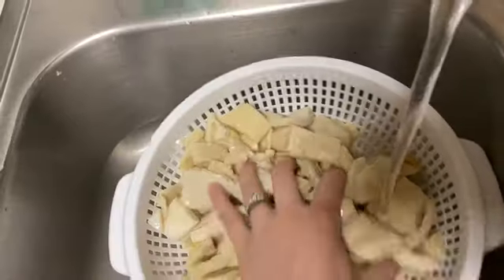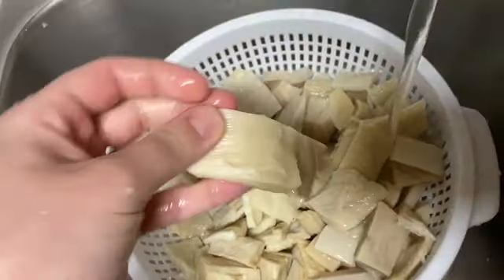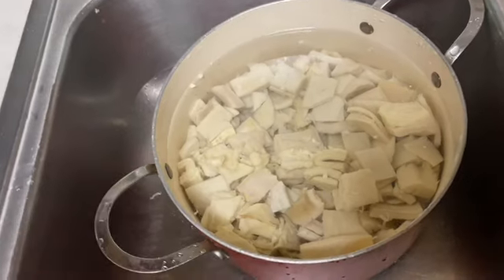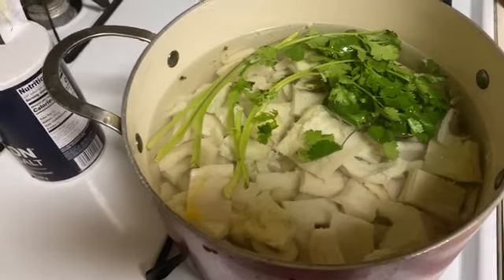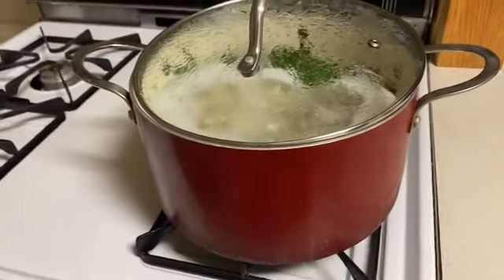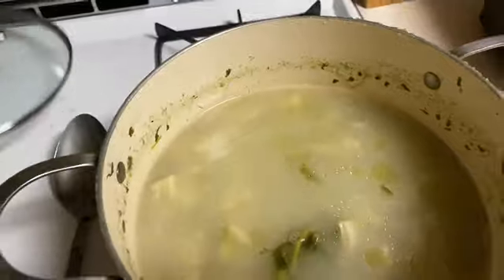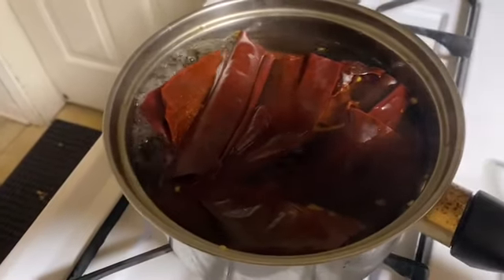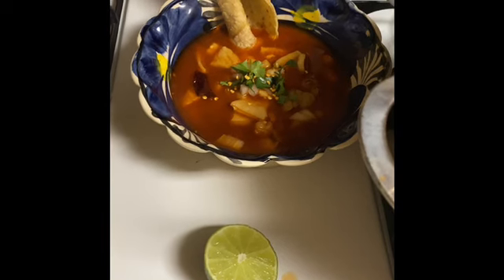How To Make Menudo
How to make a simple menudo. White girl making menudo 🤣. Still good. It’s a great hangover cure.

Ingredients
Beef tripe
White corn hominy
Guajillo 3oz
Onion
Salt
Cilantro
Lime
Red pepper flakes/chili arbol for spice
Oregano